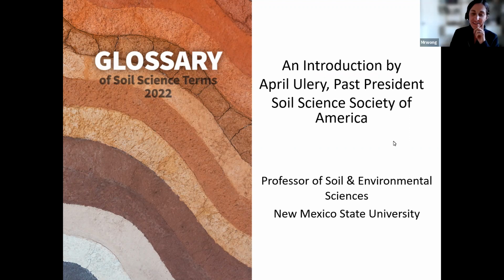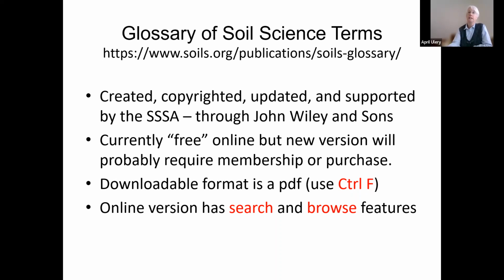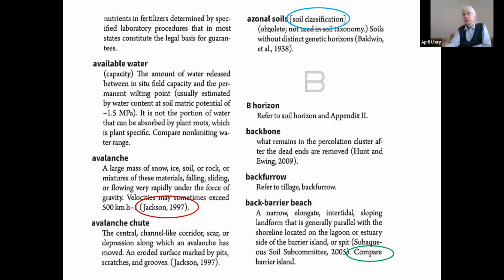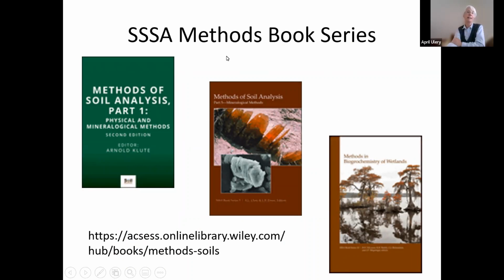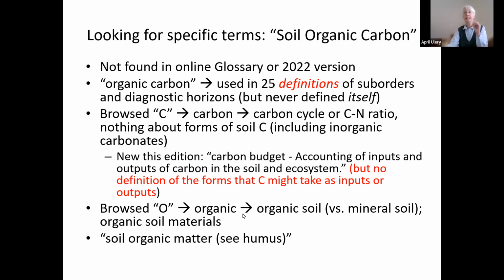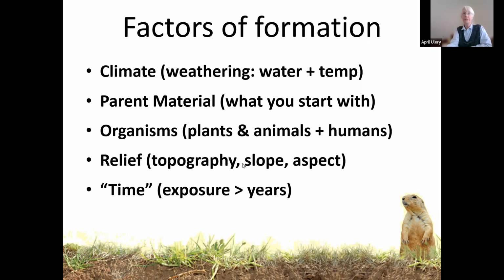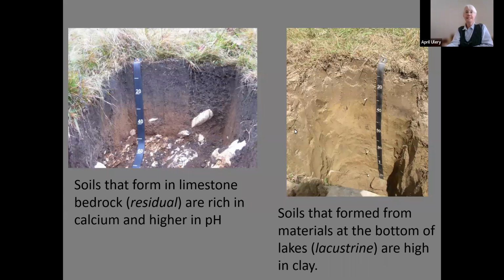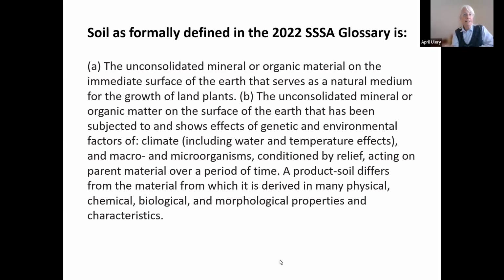Glossary of Soil Science Terms (2022-04-13)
Presentation to the ESIP SOI Cluster by April Ulery on the Glossary of Soil Science Terms, from a working group out of the Soil Science Society of America.